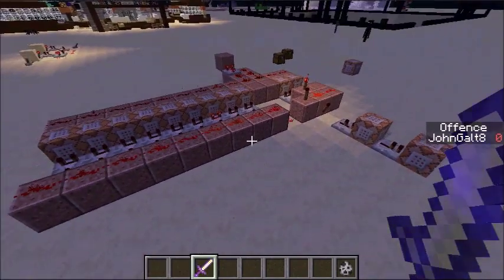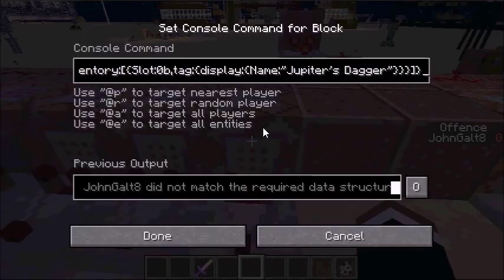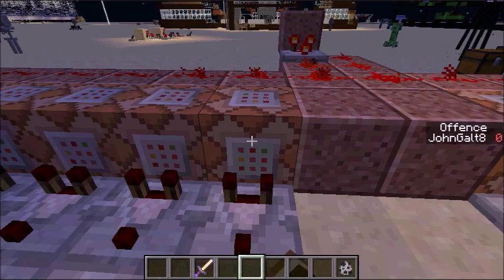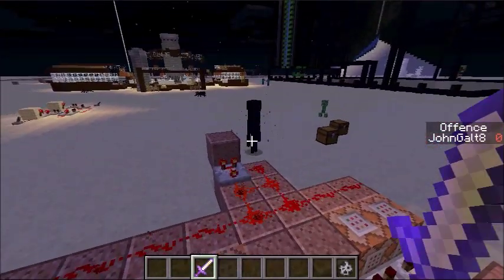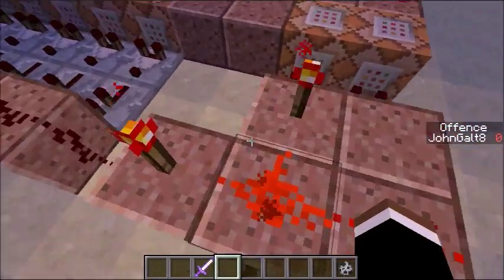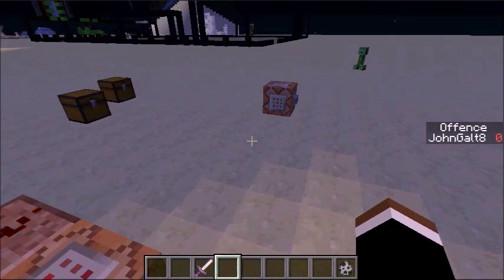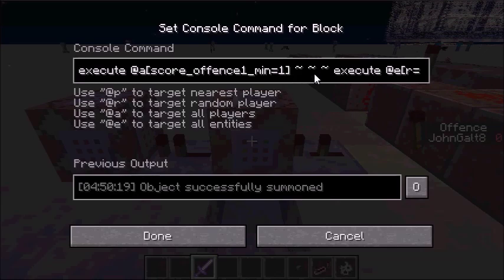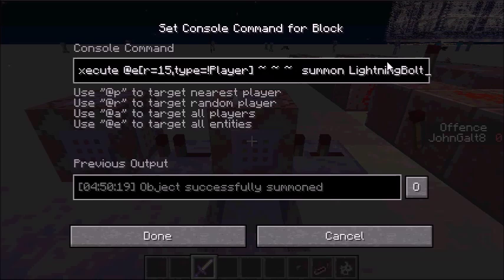Minecraft Real lightning sword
have you been yearning for a sword that wields the powers of the gods. i have the item for you. the lightning sword. the sword knocks back the enemy then strikes them with lightning to completely obliterate your foes.

here are the commands i used in the video so if you wish to make it your self

the "offence1" is the name of the score board
and the scoreboard is measuring how much dammage has been delt

honorable mention to Dragnoz for i used these videos to help me make the system... pretty much his system just modifyed a bit.
 and thanks for all your support :)